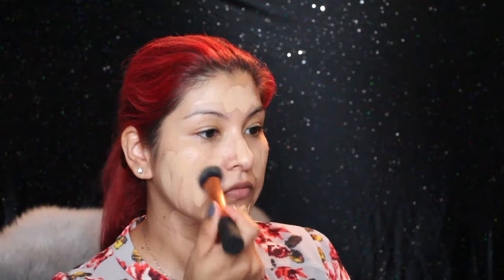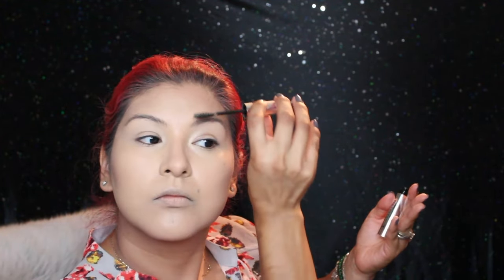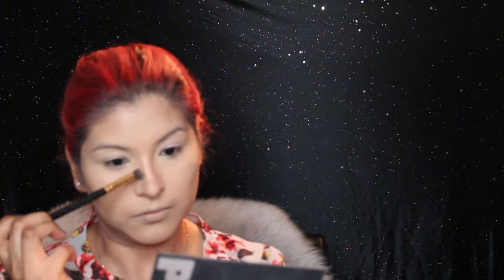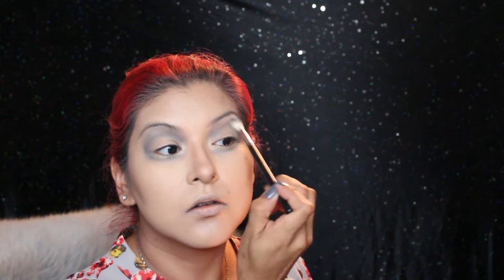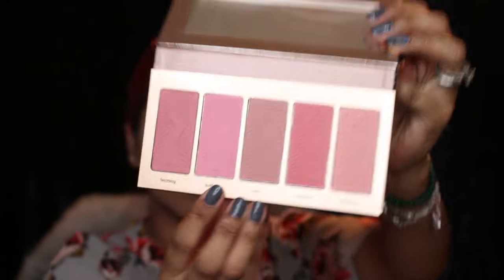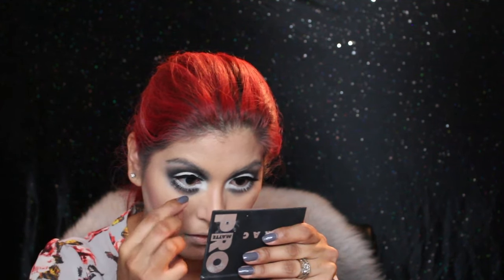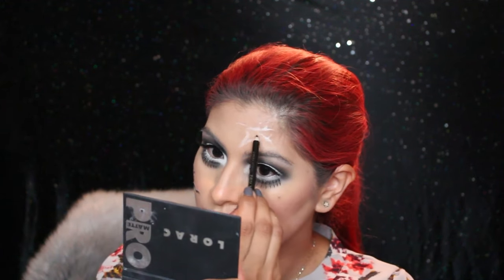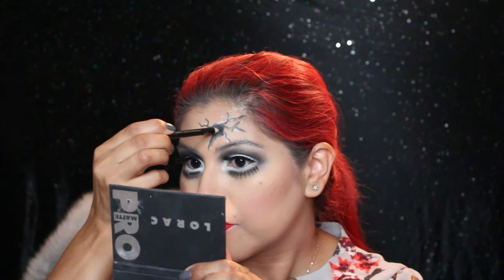Broken Doll Halloween Makeup | Superstarglam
Hello!!! I feel like Halloween is the perfect excuse to run wild with our imaginations...the perfect time to be creative or just try something you have never done, (without being judged). I hope you enjoy this tutorial, bc I had fun creating it :D

Products mentioned:
It Cosmetics Your Skin But Better CC+ Full Coverage Cream- Medium
L'Oreal Infallible Pro Matt Foundation- 105
Maybelline Instant Age Rewind Concealer - Neutralizer
NYX HD Concealer- Yellow
MAC Pro Longwear Paint Pot- Soft Ochre
Rimmel Stay Matte Long Lasting Pressed Powder- Translucent
Lorac Pro Contour Palette
Lorac ProMatte Palette- Jet Black and Linen
Makeup Geek eyeshadow- Corrupt
Jordana 12 hr Made to Last Eyeshadow Pencil- 01 Eternal White
Tarte bling it on Amazonian Clay Blush Palette- Dollface
Ofra Universal Eyebrow Pencil
ABH Clear Brow Gel
Benefit Roller Lash Mascara- Black
Fantasy Makers by Wet n Wild- Broken Doll Crawl The Line Stencil Kit
Fright Night Spooky Lashes- Mesmerizing
ABH Illuminator- Riviera
NYX Lip Liner Pencil
NYX Liquid Suede Cream Lipstick- Kitten Heels